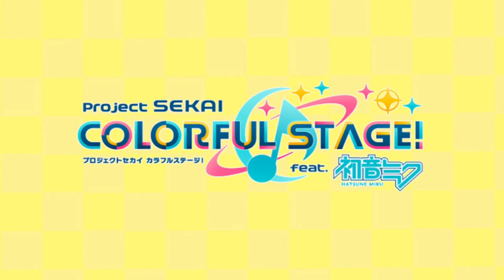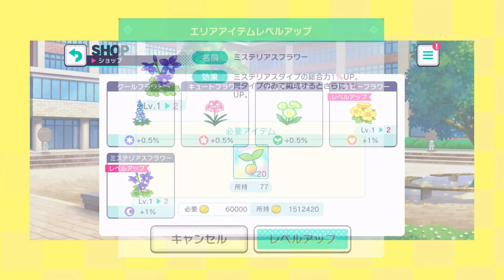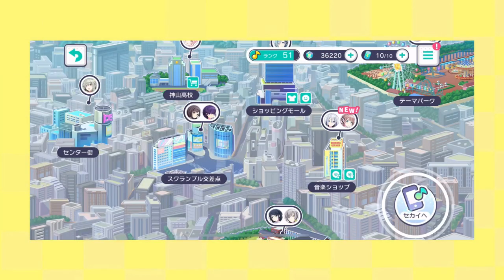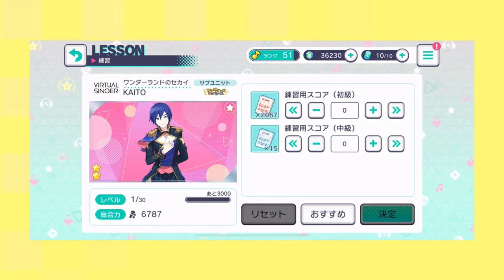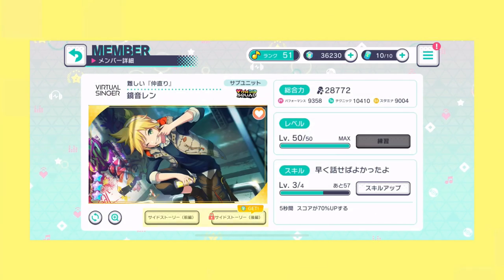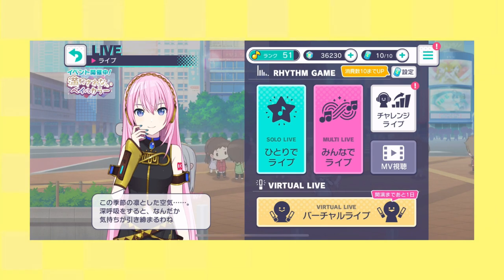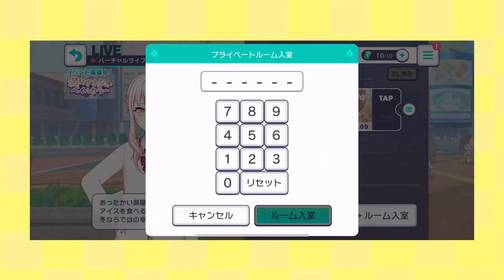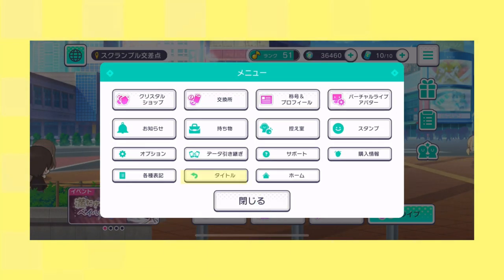How to Navigate Project Sekai JPN │ GUIDE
i hope this can be helpful ;u; !
unfortunately, i don’t play proseka very much & am not very invested in it, so i can’t answer any further questions
have a great day :0 !

•Style Savvy Trendsetters- Chill no. 1
•The Price is Right Theme Song

•game belongs to colorful palette (cyber agent), craft egg (cyber agent), crypton future media, & sega

•gameplay footage & translations are mine

my links:

art insta: @ renanjaminp